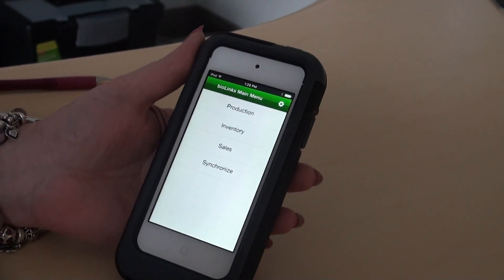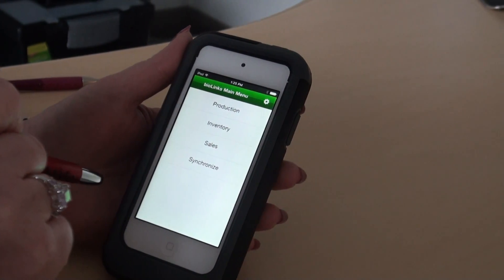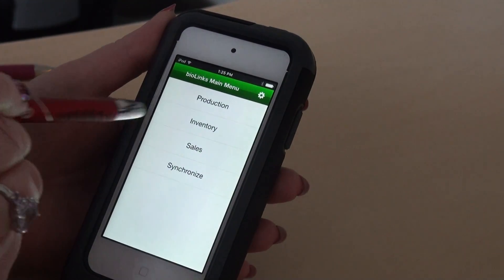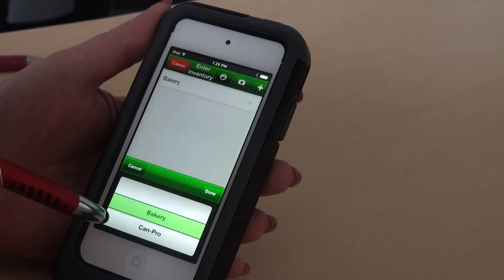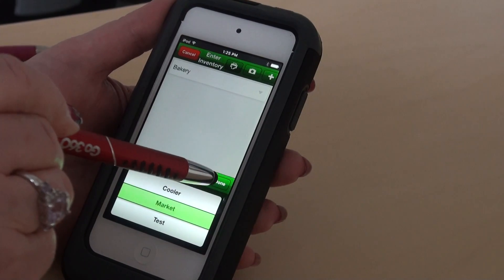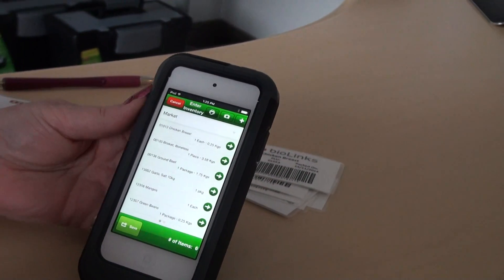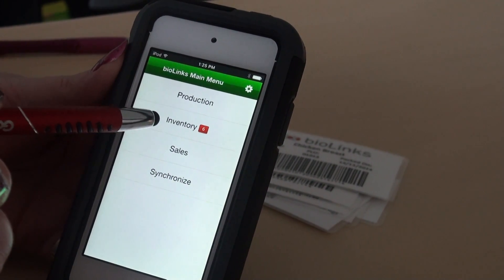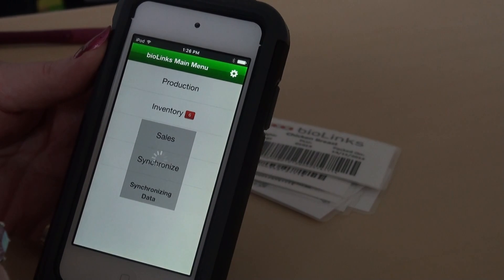Scanning Product to Inventory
Easily scan product in to Inventory using bioLinks Retail & Enterprise Versions